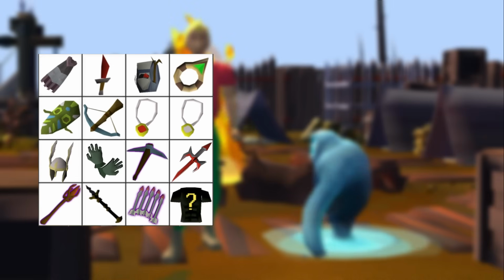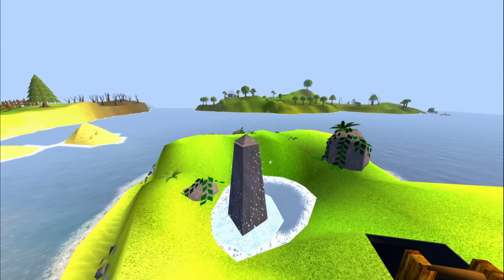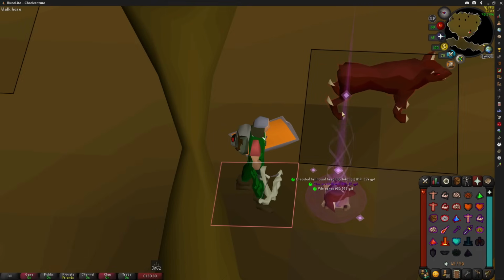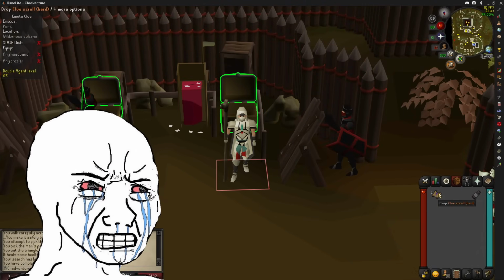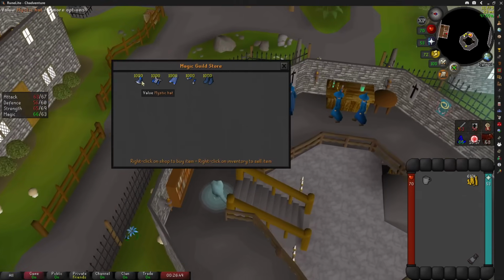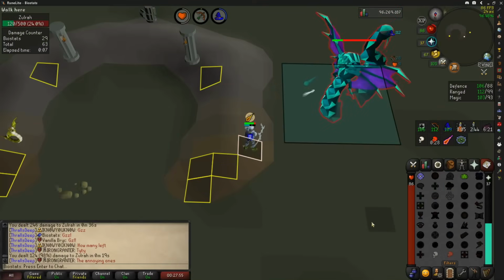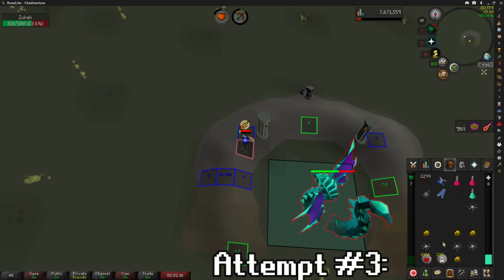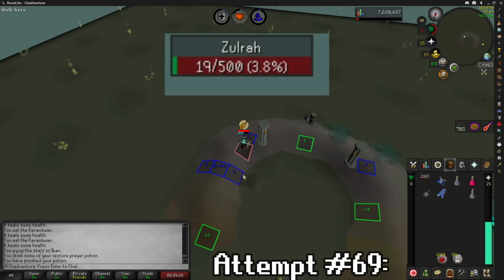Desert Preparation | ToA Rush Ironman #7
Episode 7 of the series where we look to push for Tombs of Amascut with minimal stats and gear!

⌚ Time Stamps:
00:00 Intro
00:27 Video Overview
00:52 Community Expansion
01:11 Recap from the Previous Episode
01:30 Episode Start
01:50 P0G Crafting Training Method
02:10 Agility Pyramid???
02:36 Embarrassing Story
03:30 Chucking my Ca$h
03:48 Skilling/Training Plans
04:10 Prayer Training
04:31 Grinding Hard Clue Scrolls
05:47 DISCORD SERVER!
06:56 Back to Clue Scrolls
08:02 Magic Gear Unlocks
08:24 More Clue Scrolls...
08:54 Prepping Supplies for the Desert
09:44 Zulrah Strategizing
11:36 Attempting to kill Zulrah
14:05 Plans for next episode
14:49 Outro